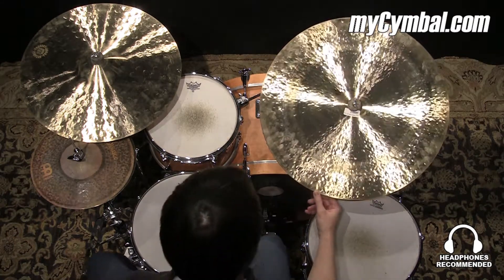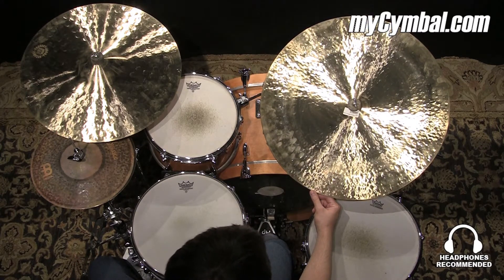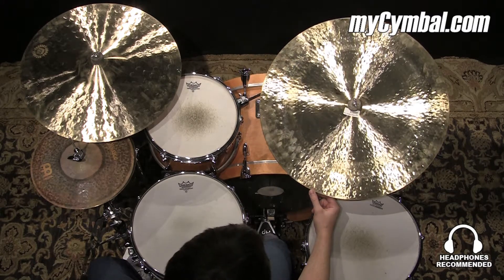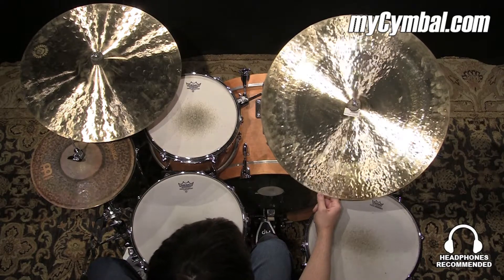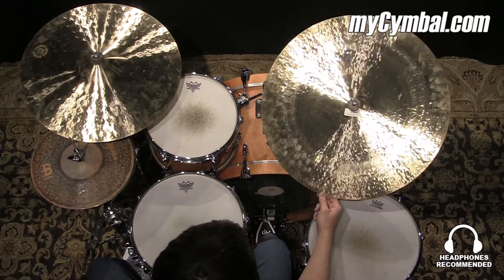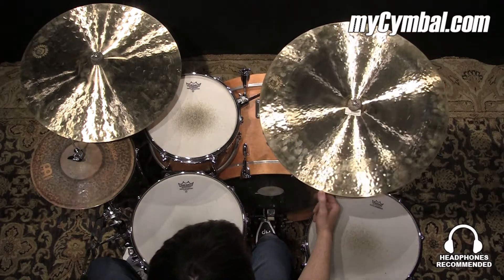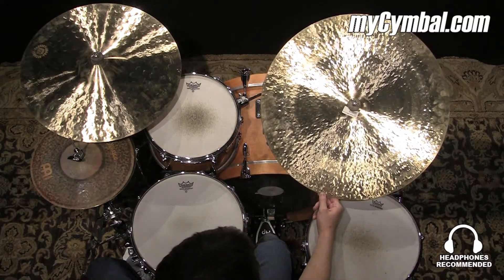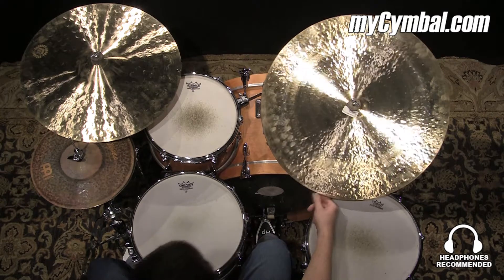Meinl 24" Byzance Foundry Proof Mb20 24" Rock China Cymbal (MPT-MB20-24RCH-1700)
*SOLD* Meinl 24" Byzance Foundry Proof Mb20 24" Rock China Cymbal available from Memphis Drum Shop.

Other gear used in this video:
• Cymbals (From drummers L to R):  Meinl 13" Byzance Extra Dry Medium Hi Hat Cymbals, Meinl 21" Byzance Foundry Proof Jazz Thin Ride Cymbal